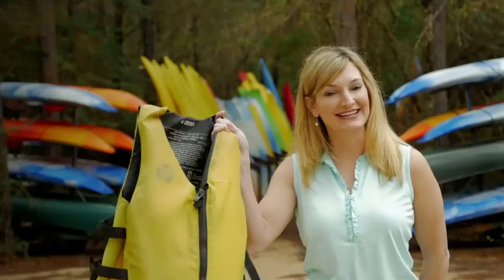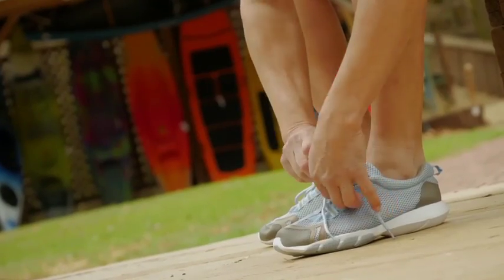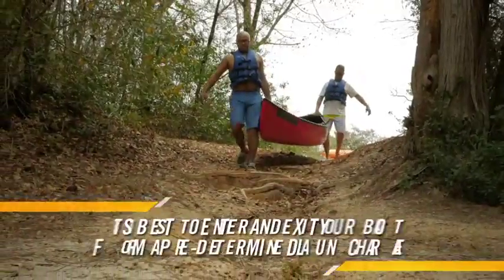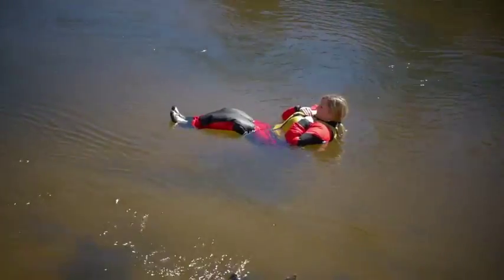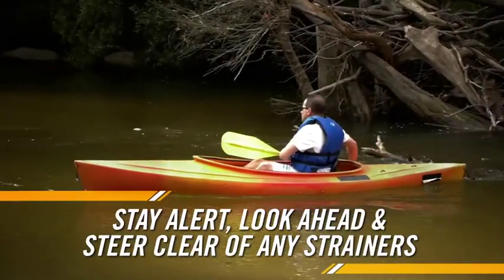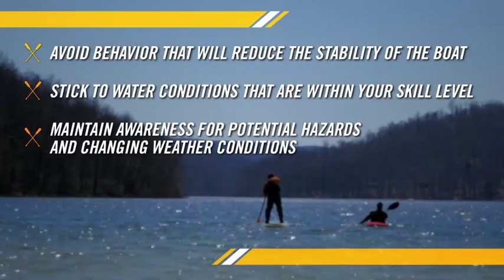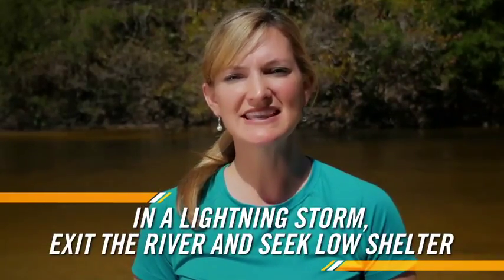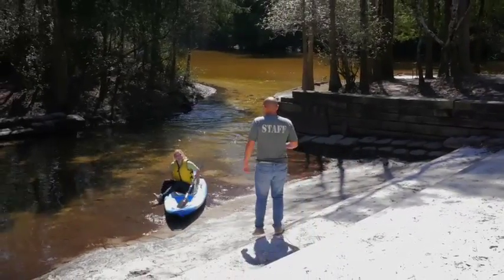General Paddlesports Orientation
Briefing for paddlers enjoying canoeing, kayaking, and rafting on flat water. These are basic instructions and not meant to be complete or take the place of professional instruction.